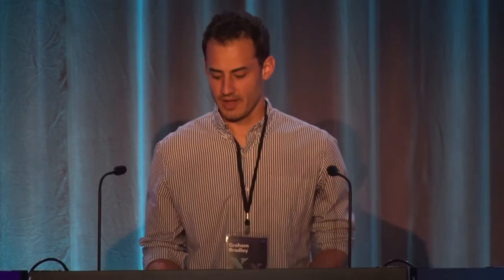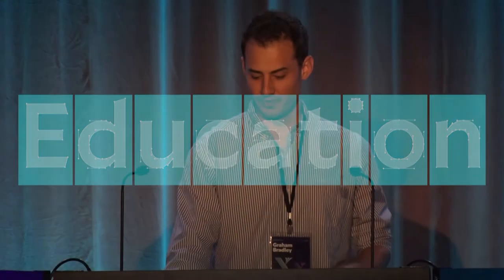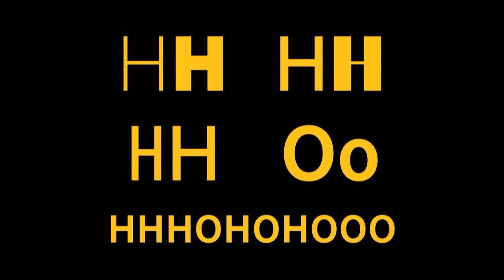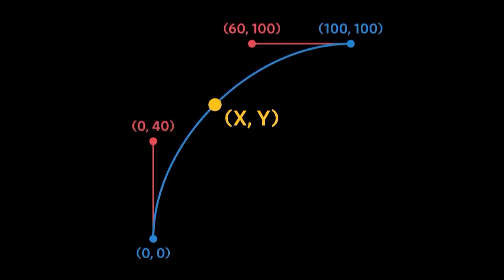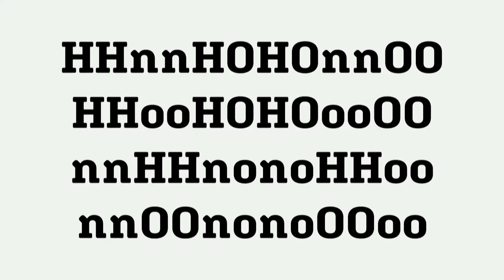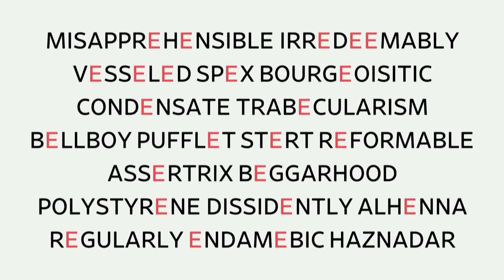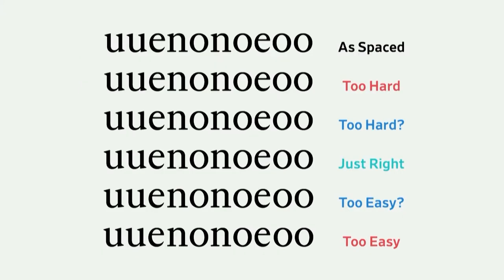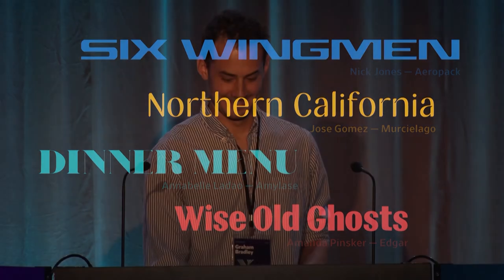Testing in Type Design Education — Graham Bradley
In my typeface design class at Type@Cooper West, I test my students. These tests evaluate the ability to systematically design type, gauging each student’s success at detecting errors in the drawing and spacing of letters. The questions mirror the actual type design process as accurately as possible in that they ask students to answer the questions in the same manner that they are taught to work on their typefaces. Python scripts were written to create the visuals, and performance is tracked over time.

The results of these weekly tests inform my teaching in many ways. They help to ensure that what the students are learning as they work on their projects is generalizable to other type styles. They inform the way I critique work, because I know which areas each student needs help in. Most importantly, they give both me and my students a sense of their progress and development as type designers.

In this presentation, I will discuss the goals that led to the implementation of testing, talk about the concepts that inform the structure of the test questions, show many examples, and draw conclusions about what teachers can (and cannot) learn from testing as part of type design education.